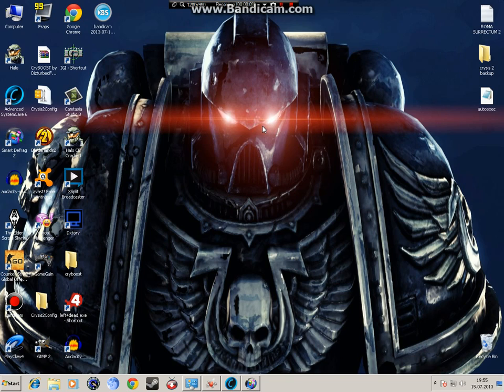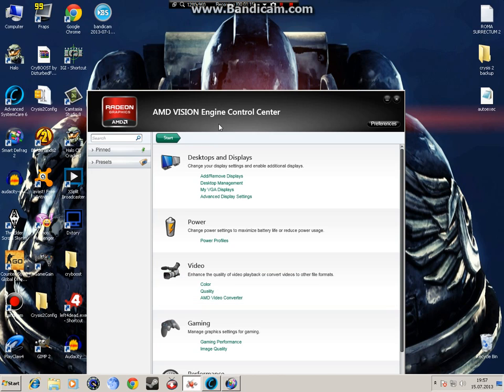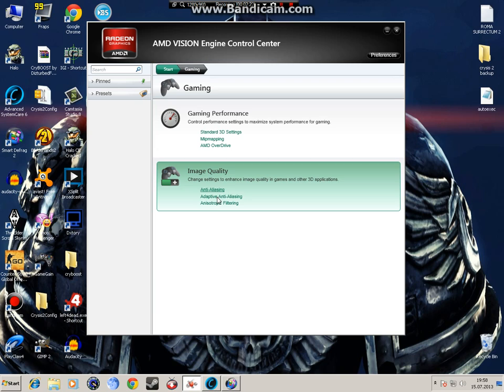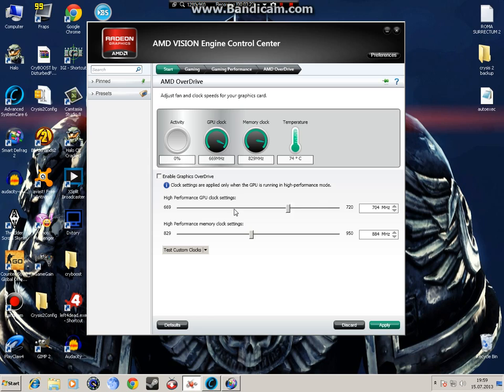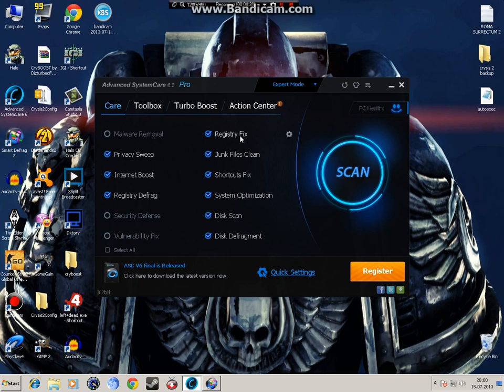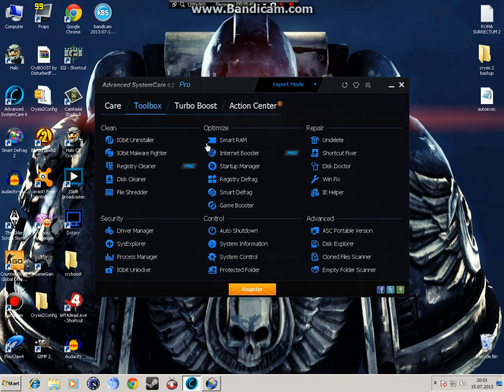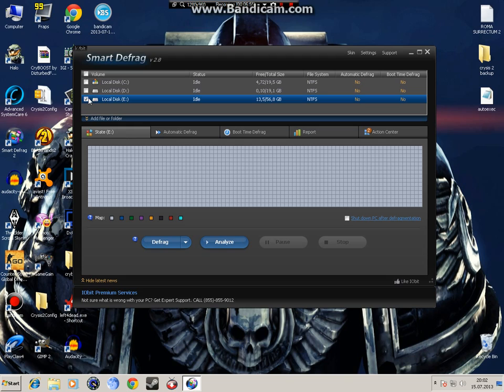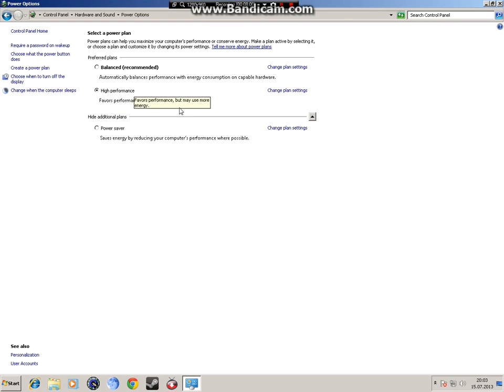How to improve gaming performance on low end PC's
I hope this tutorial helps.Tell me in comments how much fps you increased.
If this tutorial helped you feel free to stick around for more,and feel free to post any comments.